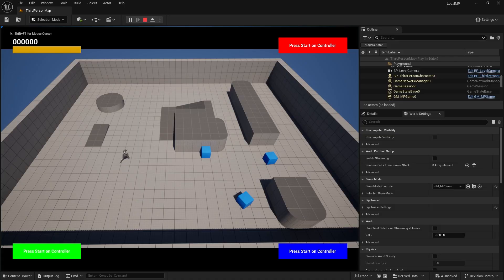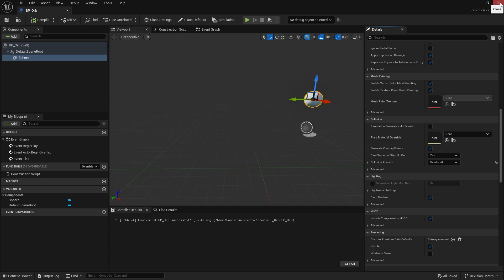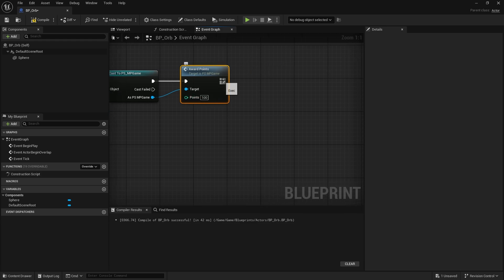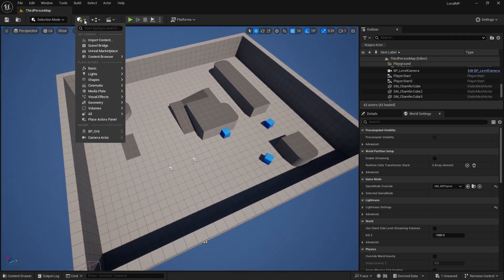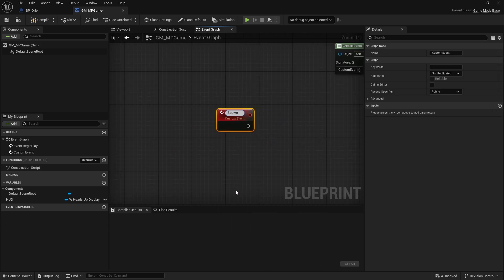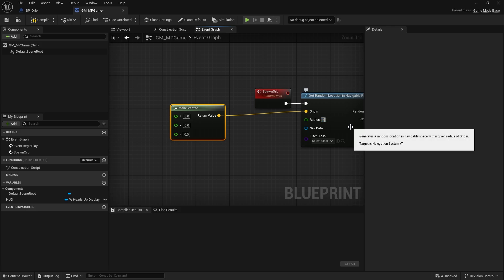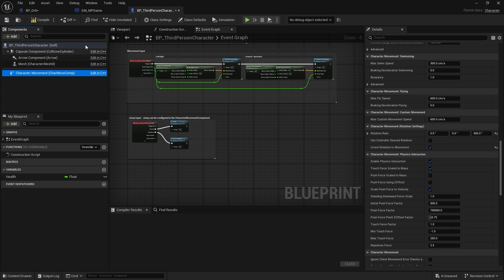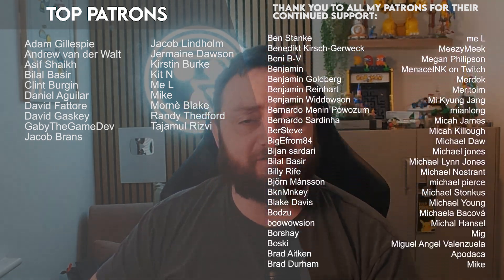Unreal Engine 5 Tutorial - Local Multiplayer Part 4: Example Game